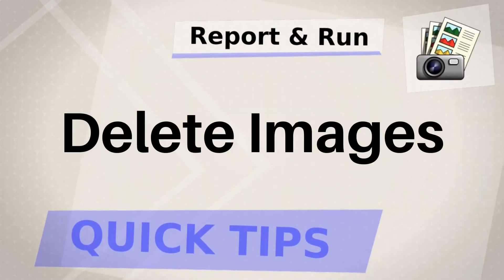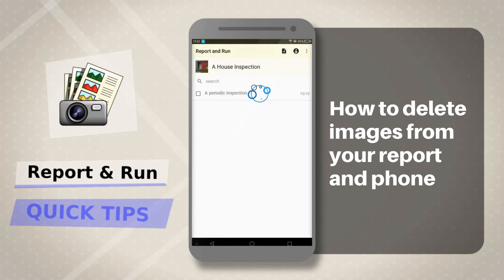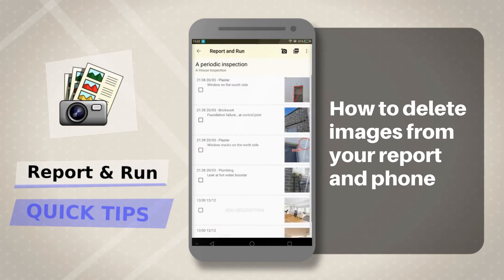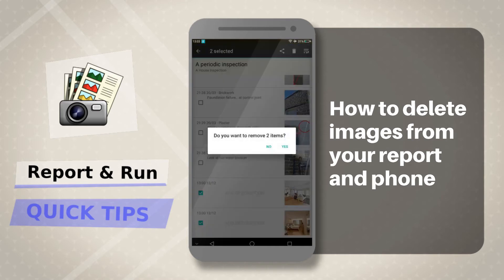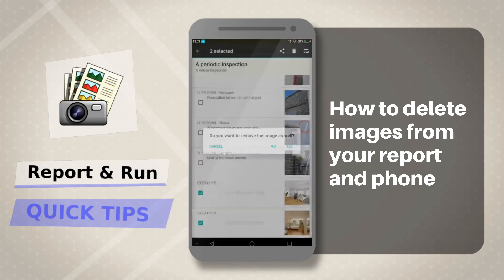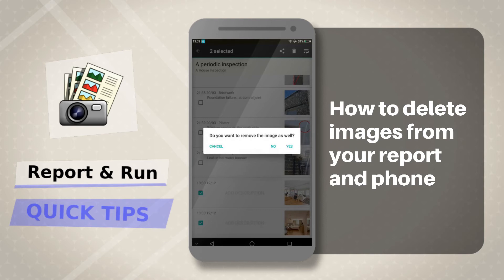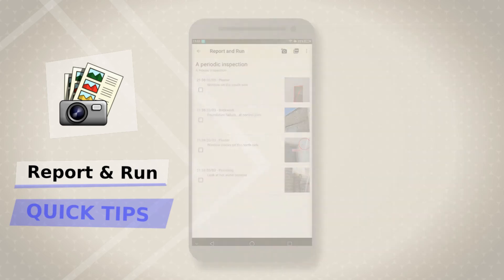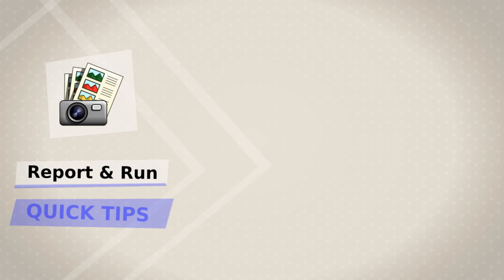Report & Run Quick Tips: how to delete images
In this video, we show you how to delete images from your reports and your phone.

Quick tips were designed to be bite sized tutorials that help you learn to use all of the features of Report and Run.